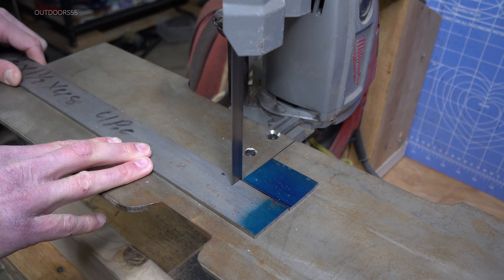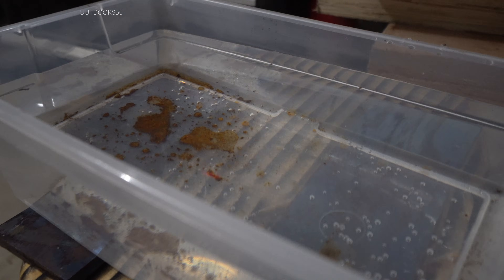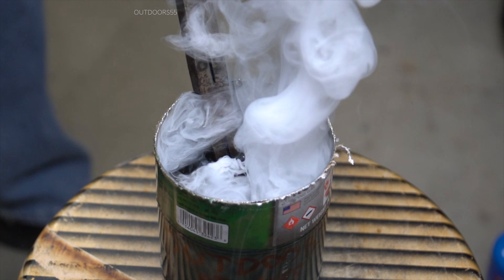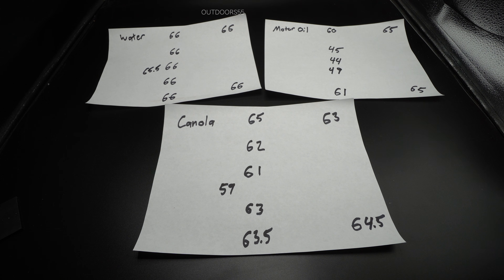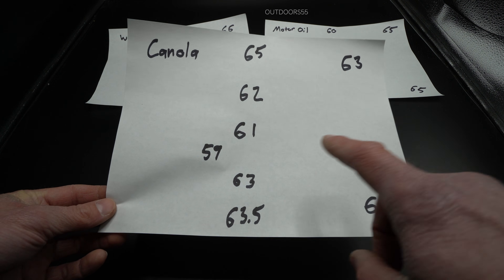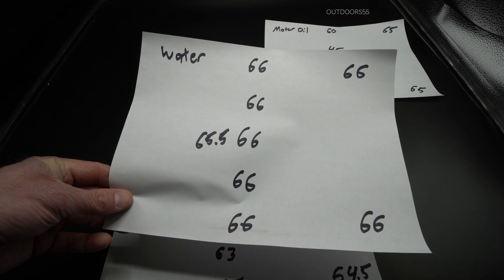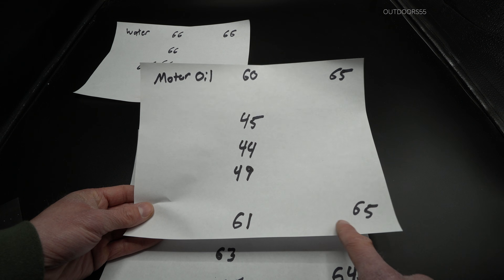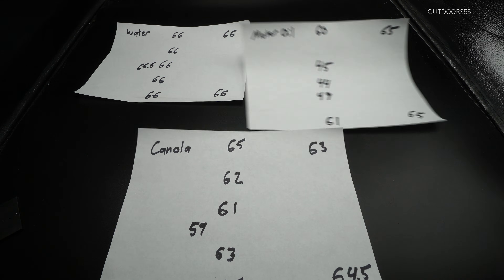Can You Use Canola Oil or Motor Oil For Knife Making?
Can you Quench a knife in canola oil or motor oil?  What about water? I test different quench oils and water to see what gives the best results.

What I use for Quenching ⬇️

Best all around sharpening stone as of now⬇️
Second one you should purchase⬇️

Best cheap fixed blade⬇️